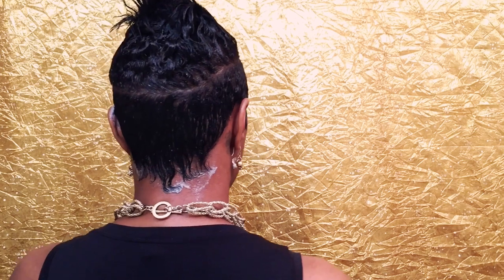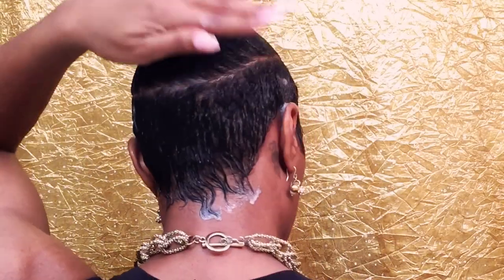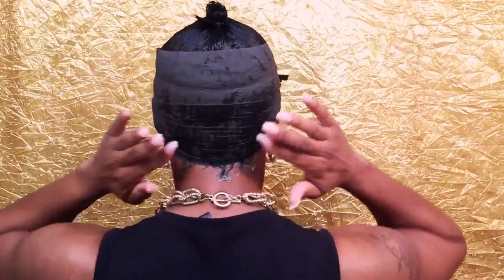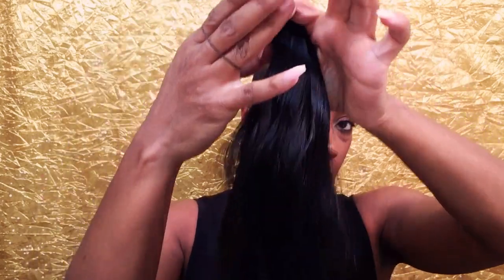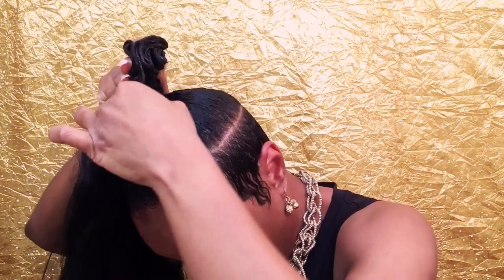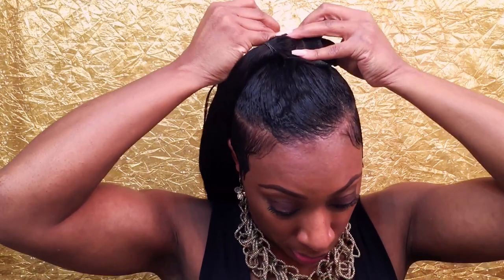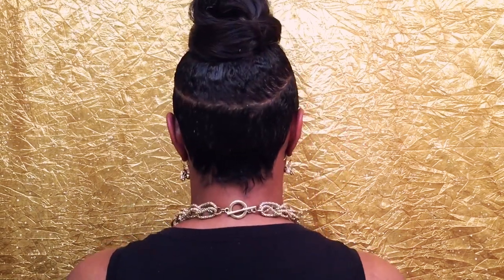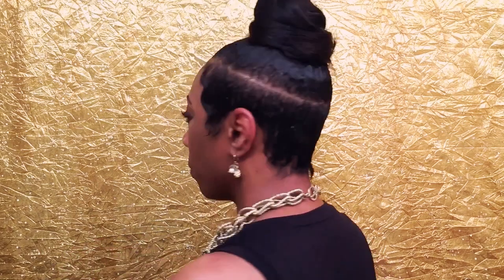How to wear a bun with a Pixie Cut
Products used:
Nairobi Wrapp It foam
Jr, Wrap Strips
Cream of Nature argon oil oil sheen

I'm also an author!  New book every other month.